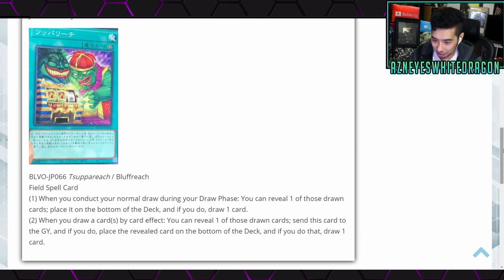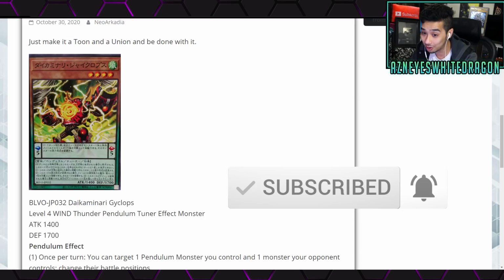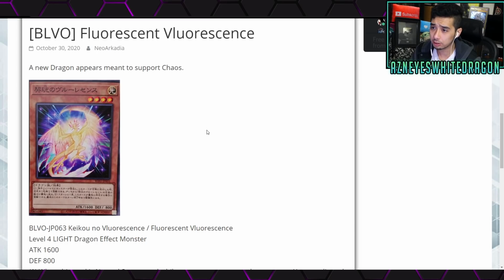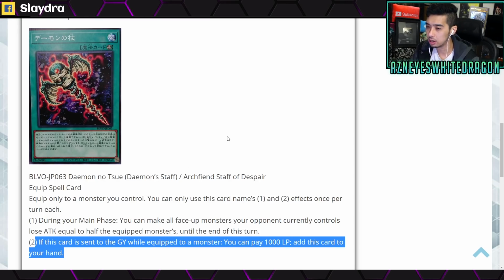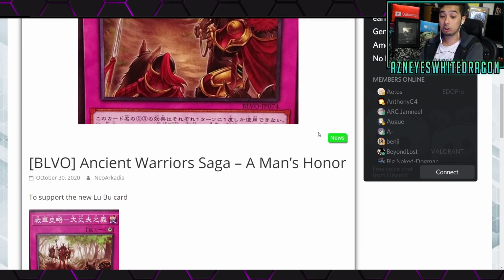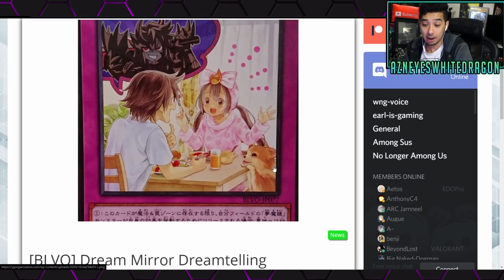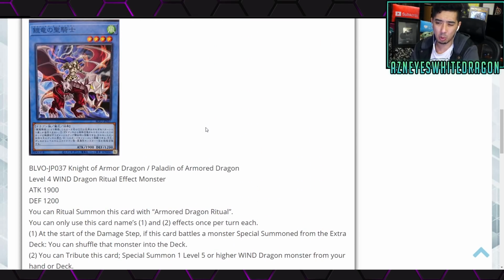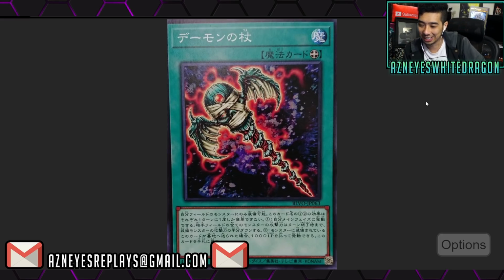New YuGiOh Cards New Troll Cards Machines Machina Dream Mirror Chaos Dragons Dual Avatar